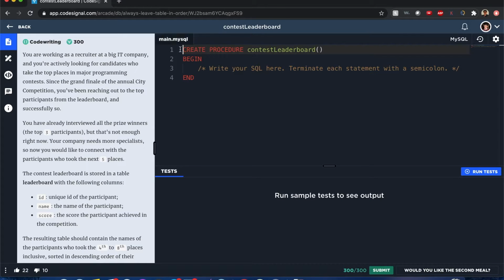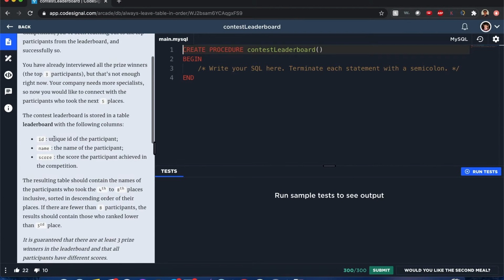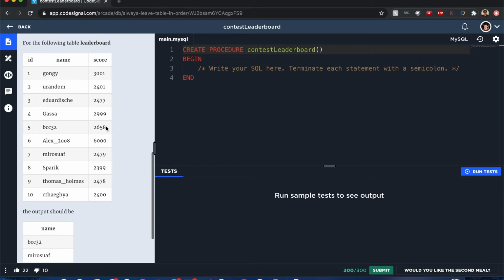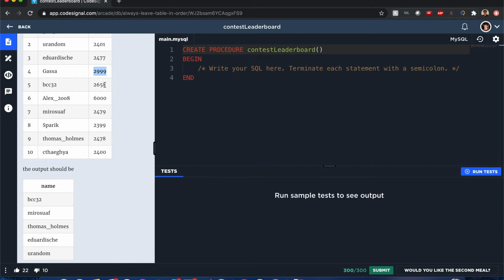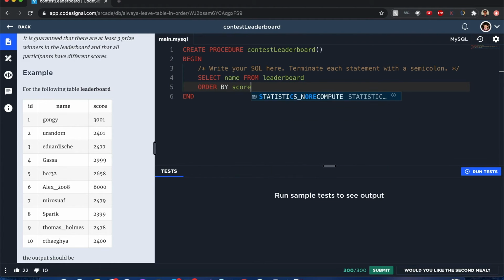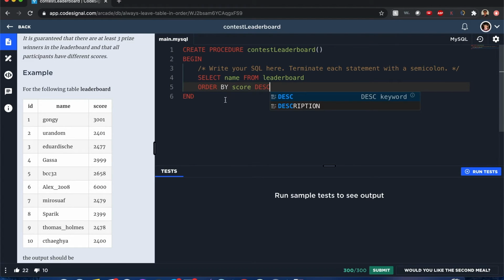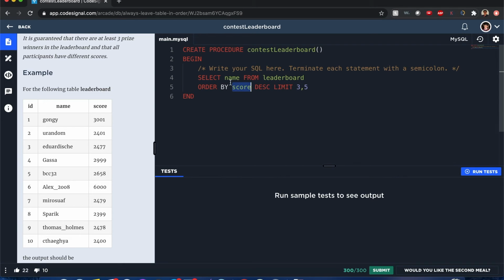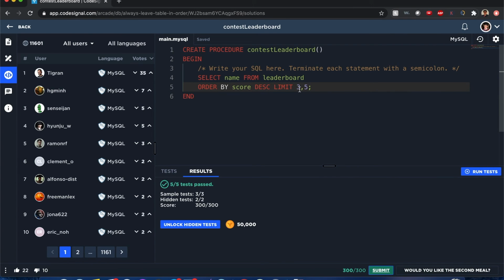"Contest Leaderboard" - Codesignal #08 - MySQL Solution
Try these popular MySQL tutorial books this year:
1. SQL Cookbook - O'Reilly
2. SQL Practice Problems: 57 beginning, intermediate, and advanced challenges for you to solve using a "learn-by-doing" approach
3. SQL Queries for Mere Mortals: A Hands-On Guide to Data Manipulation in SQL

You are working as a recruiter at a big IT company, and you're actively looking for candidates who take the top places in major programming contests. Since the grand finale of the annual City Competition, you've been reaching out to the top participants from the leaderboard, and successfully so.

You have already interviewed all the prize winners (the top 3 participants), but that's not enough right now. Your company needs more specialists, so now you would like to connect with the participants who took the next 5 places.

The contest leaderboard is stored in a table leaderboard with the following columns:

id: unique id of the participant;
name: the name of the participant;
score: the score the participant achieved in the competition.
The resulting table should contain the names of the participants who took the 4th to 8th places inclusive, sorted in descending order of their places. If there are fewer than 8 participants, the results should contain those who ranked lower than 3rd place.